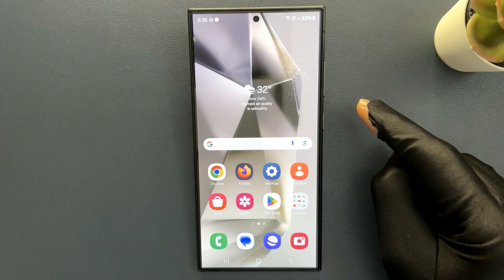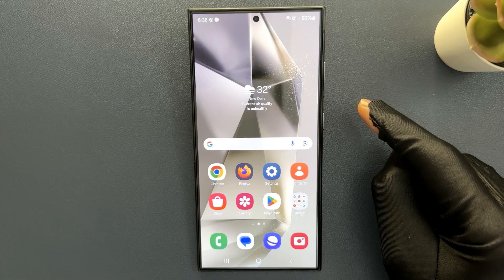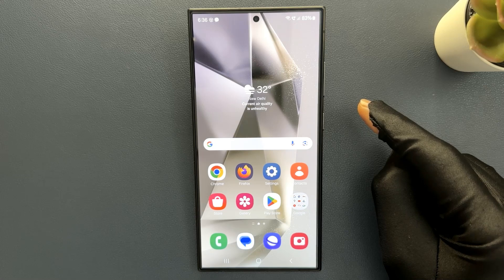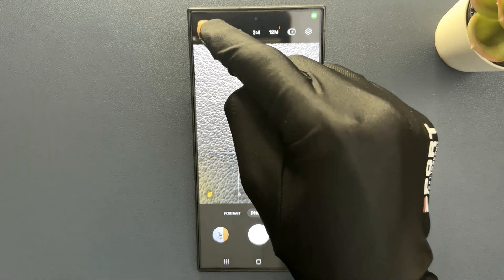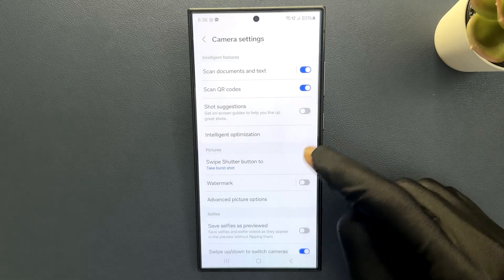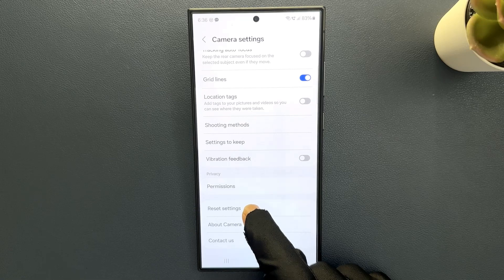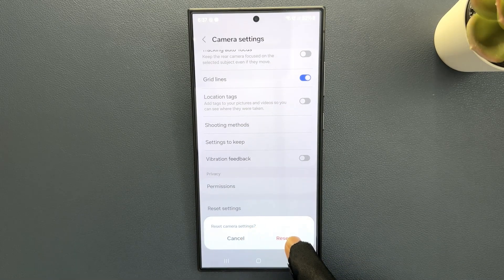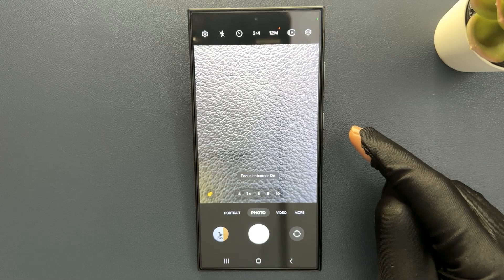How to Reset the Camera Settings Back to Default on Samsung Galaxy S24 Ultra?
Hi guys, In this Video, I will show you "How to Reset the Camera Settings Back to Default on Samsung Galaxy S24 Ultra."